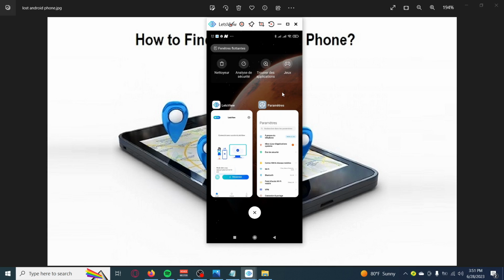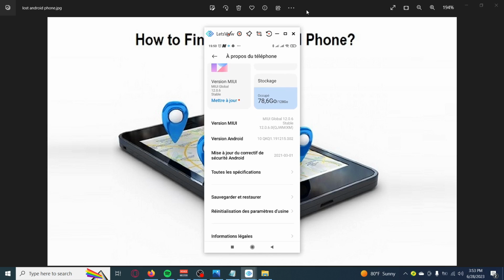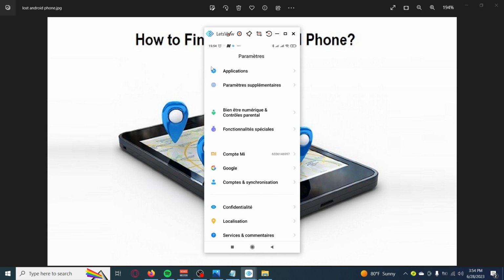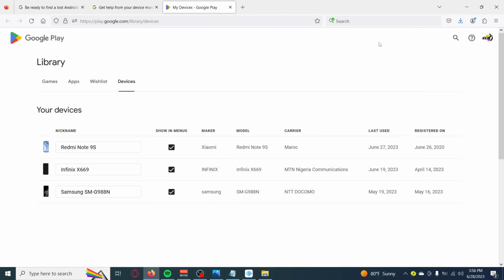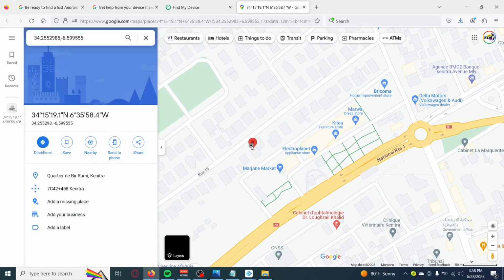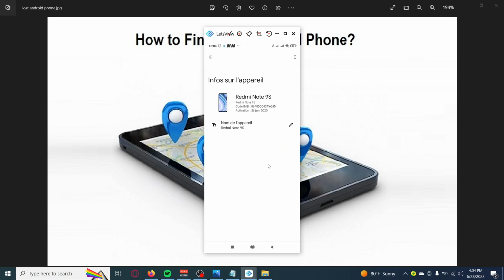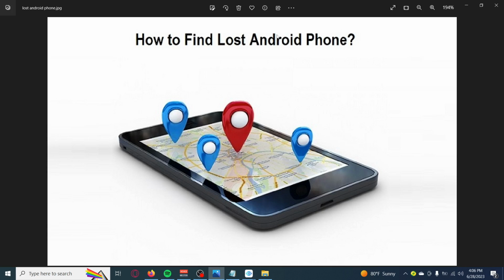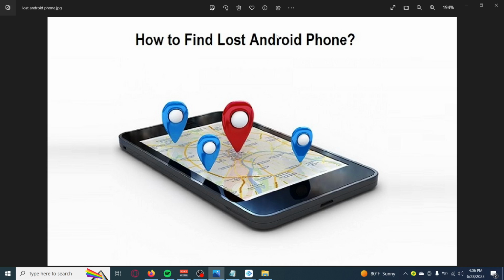How to find lost Android Device on Windows 11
Find, lock, or erase a lost Android device

If you lose an Android phone or tablet, or Wear OS watch, you can find, lock, or erase it. If you've added a Google Account to your device, Find My Device is automatically turned on. If you allow Find My Device to encrypt your phone's most recent location and store it with Google, your device’s most recent location is available to the first account activated on the device.